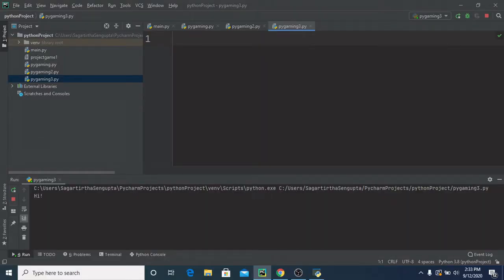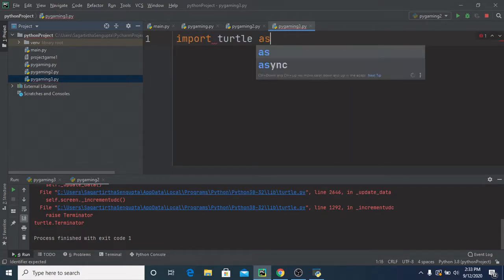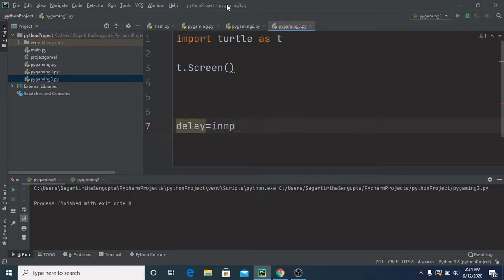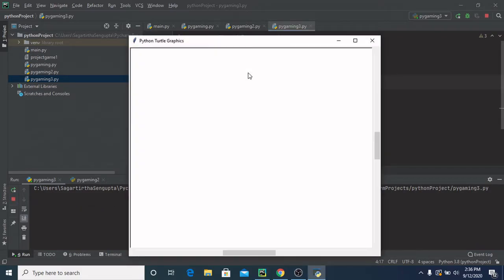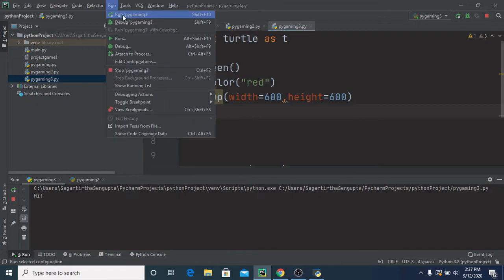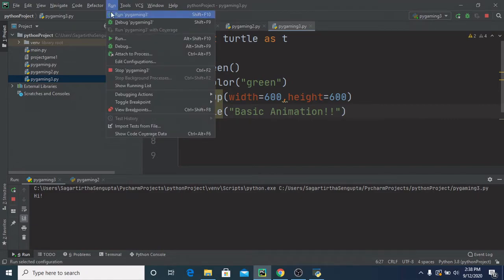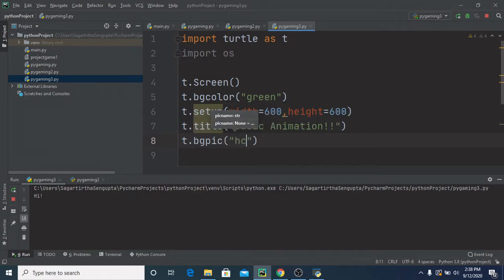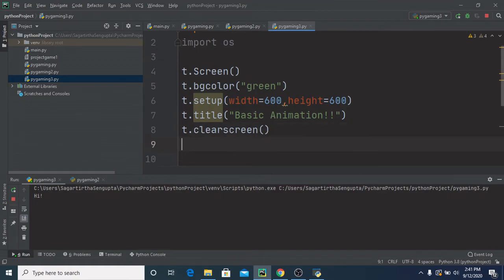Turtle Screen | Designing Screen with turtle | Learn turtle module(Python) through basic animation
World of codes is an educational youtube channel revolving around computers and,programming in different languages.Computers are a necessity in the present century,therefore our mission is to educate everybody to code,for free.

This is the first episode of my new series "Learning turtle module through animation".“Turtle” is a python feature like a drawing board, which lets you command a turtle to draw all over it! You can use functions like turtle. forward(...) and turtle. ... function tells the turtle to move forward by the given distance. turtle.The basic animation helps us understand and learn the turtle very efficiently as examples makes things easier to understand.

In this video,I've discussed about turtle.Screen() module and its approach to build the basic animation.Hope this helps you!